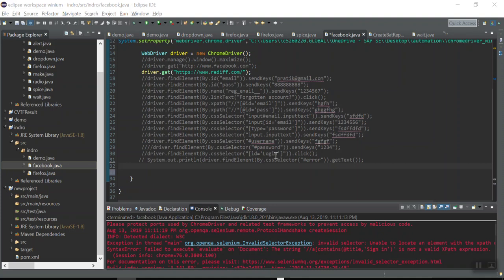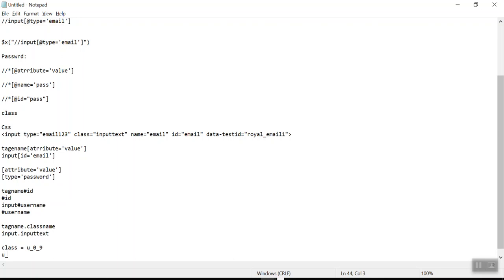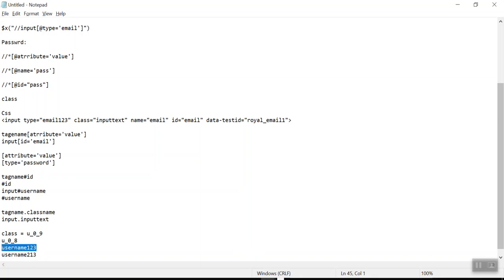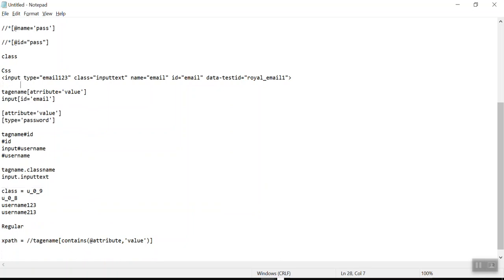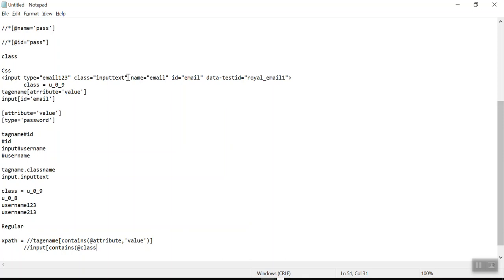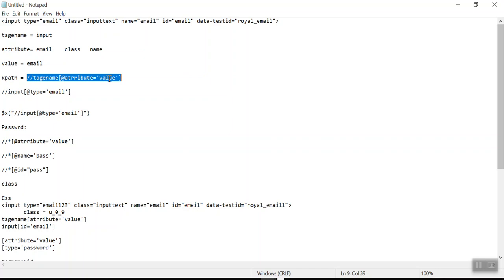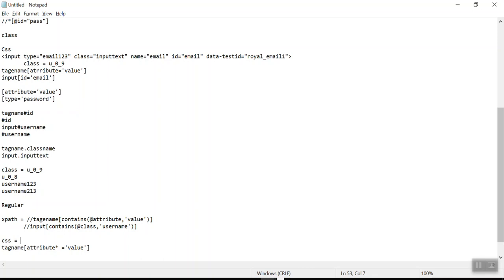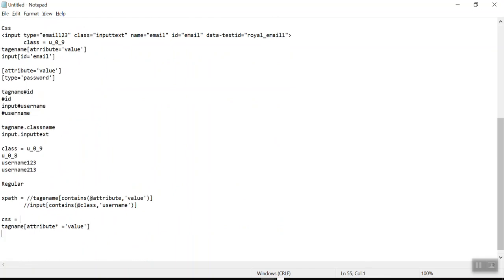19. Selenium: How to work with regular expression matches in Selenium WebDriver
How to work with regular expression matches in Selenium WebDriver